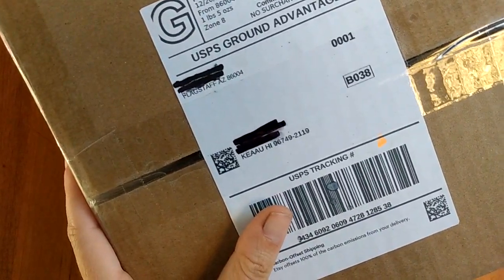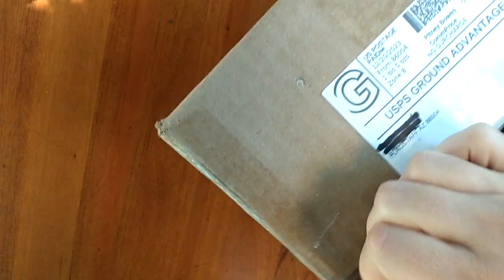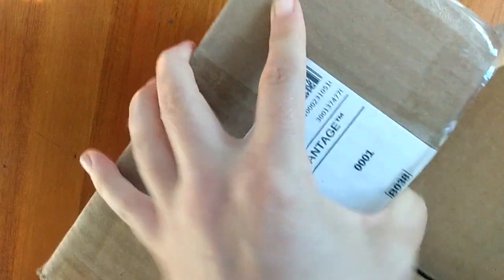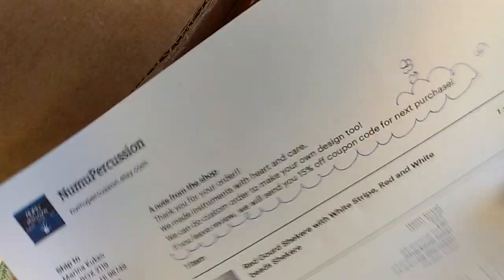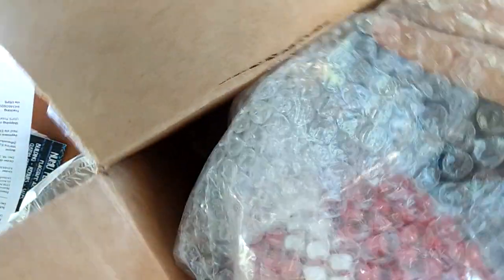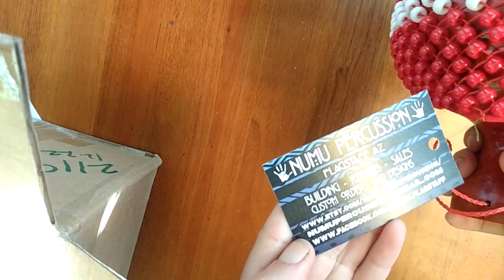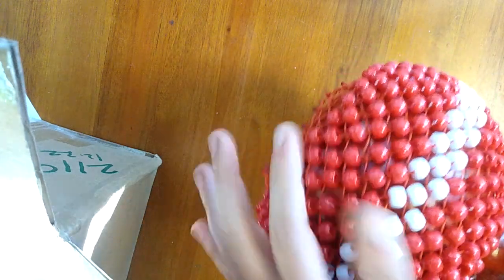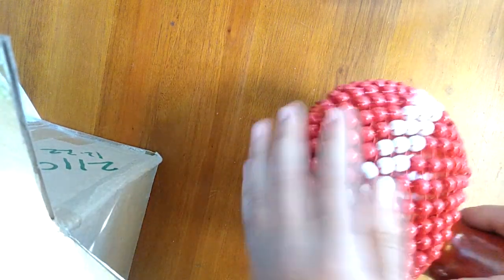Christmas 2023 Unboxing